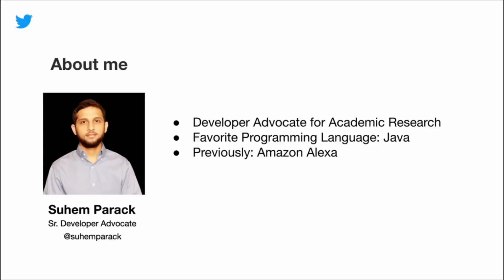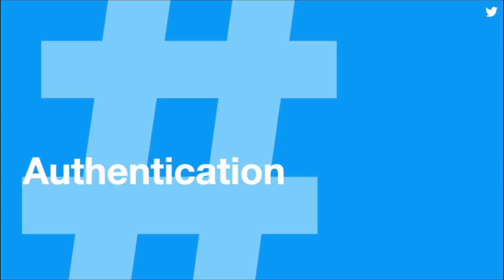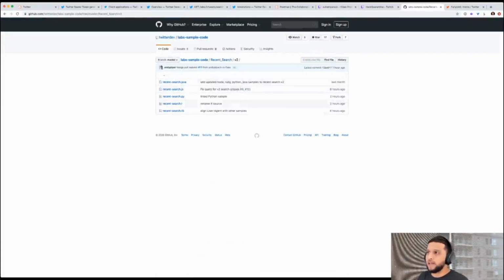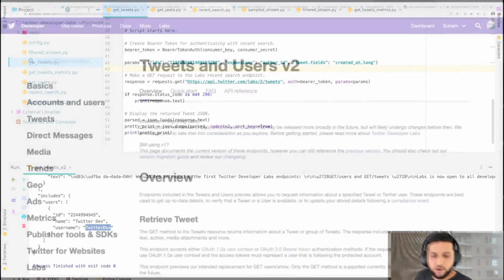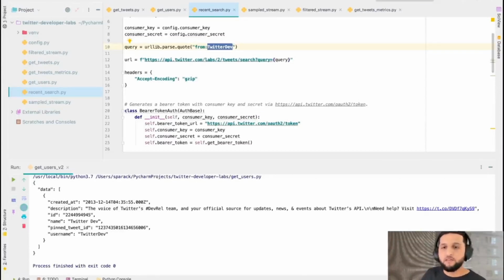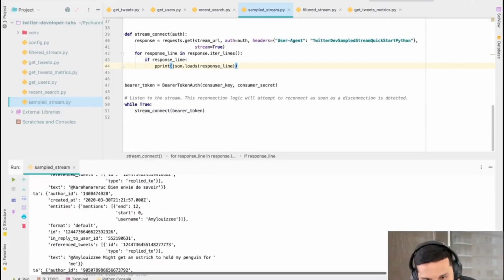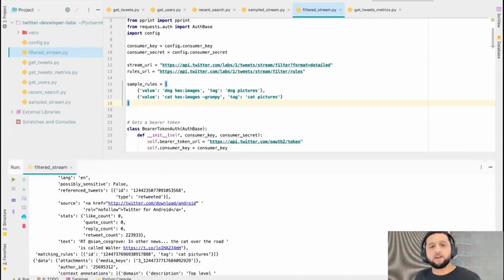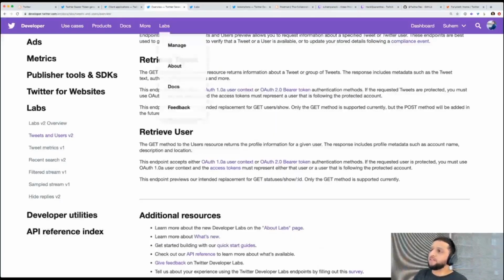💬 Getting started with Twitter Developer Labs - Suhem Parack | Hack Quarantine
Twitter Developers Labs provide developers a way to test-drive the next generation of the Twitter API platform. In this workshop, we will learn how to get started with using the new set of APIs available in the Twitter Developer Labs. 🐦

Thanks Suhem for the really interesting workshop! 🥳

Timestamps:
0:13 - Intro
0:26 - About me
1:03 - Adgenda
1:46 - Intro to Twitter data
3:50 - Sample apps with Twitter
4:10 - Twitter developer labs
4:17 - Authentication
4:59 - Annotations
5:26 - Current APIs
6:45 - Hands-on tutorial using Twitter developer labs
30:52 - Thanks